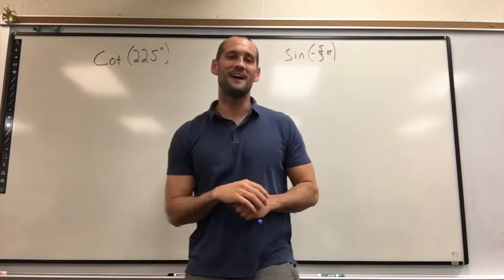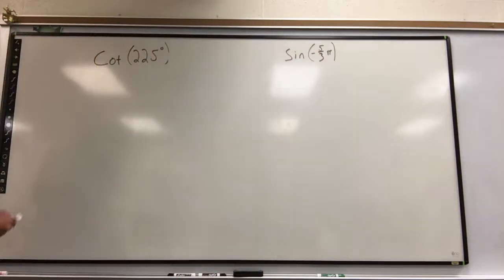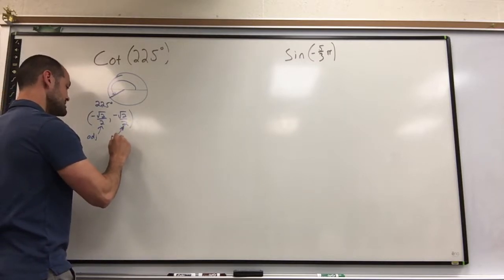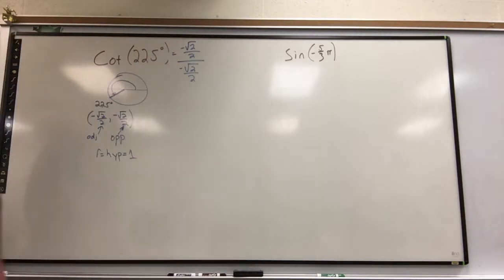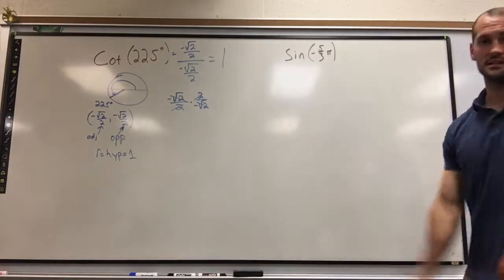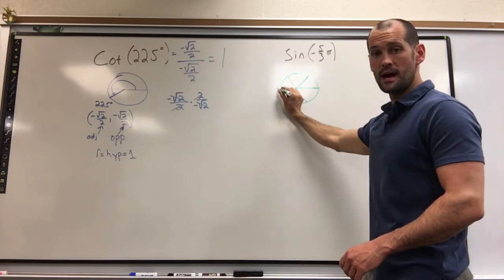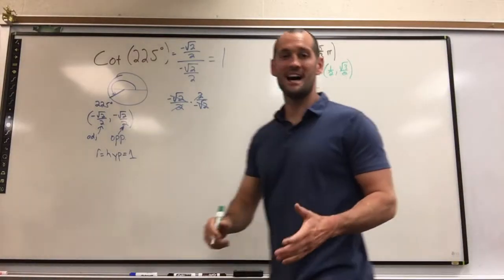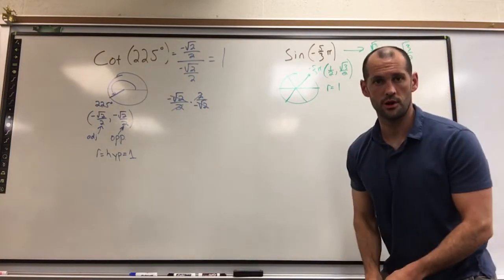Evaluating Trig functions